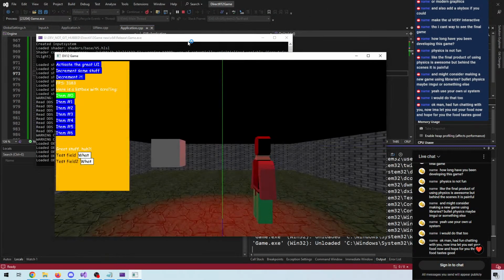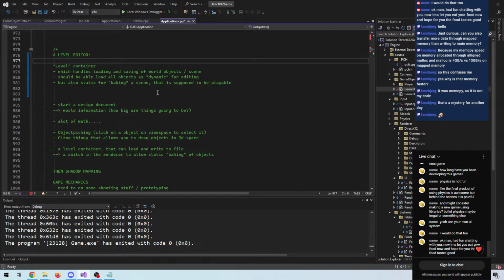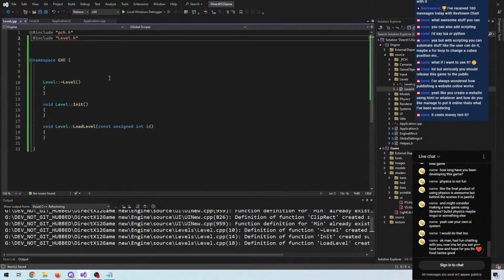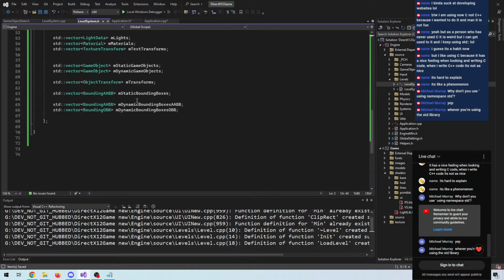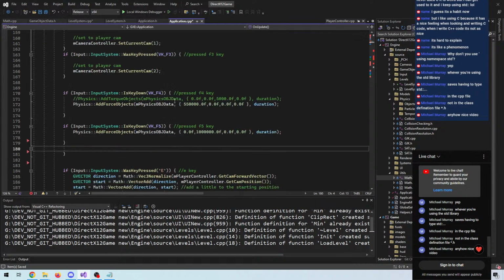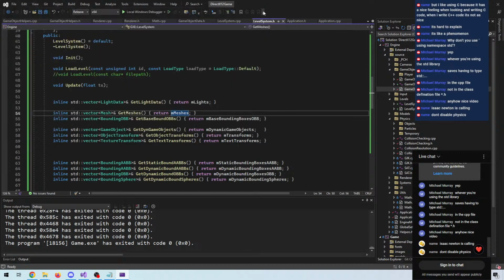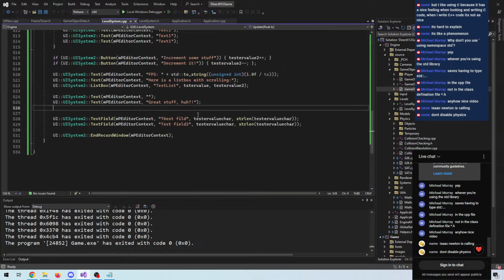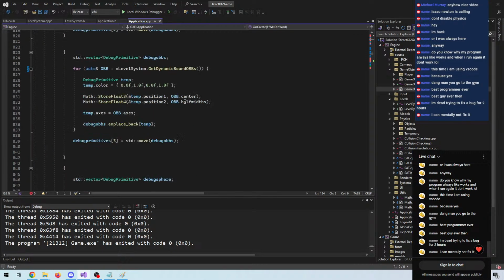DirectX12 game from scratch in C++ (Creating a level editor for the game)